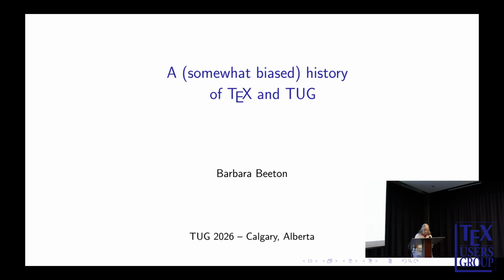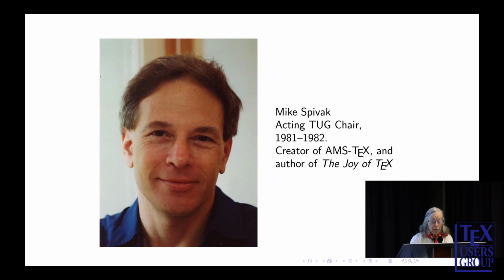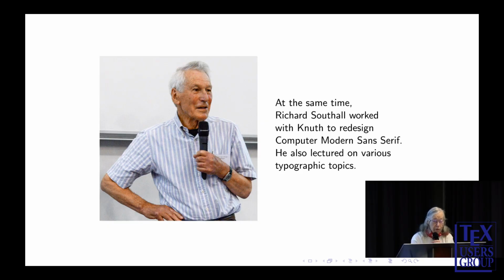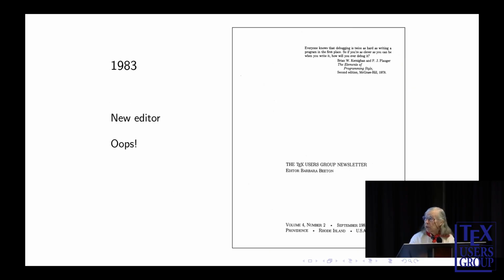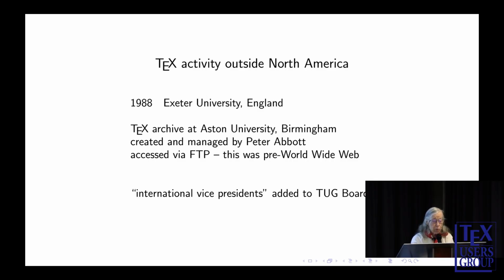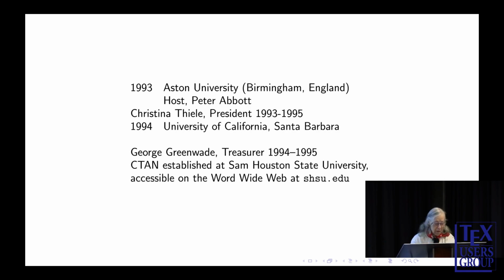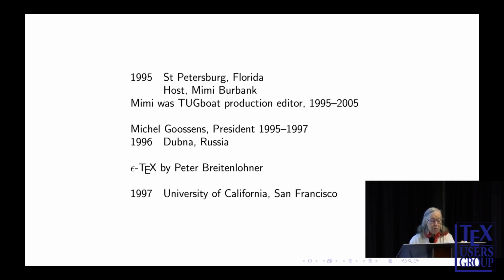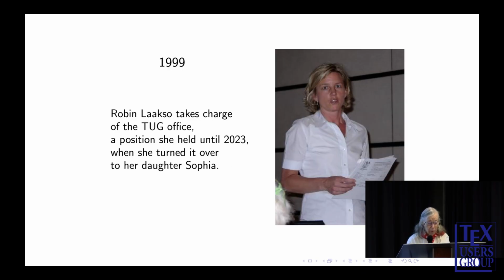TUG 2026 — Barbara Beeton — A (somewhat biased) history of TeX and TUG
A discussion of TeX and TUG history, including profiles of several of TUG's past presidents.